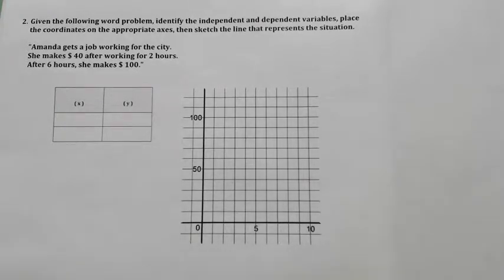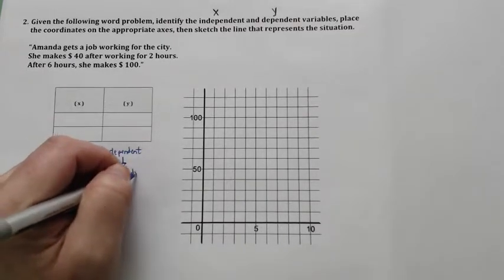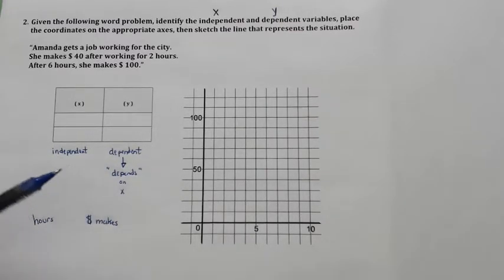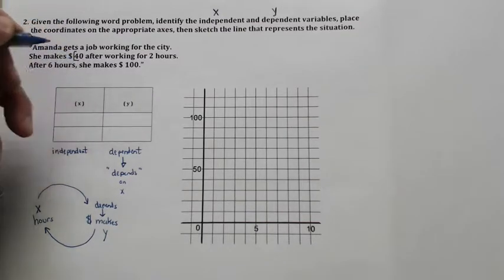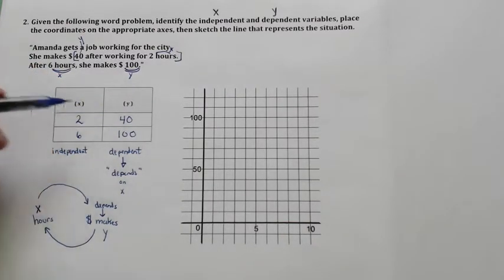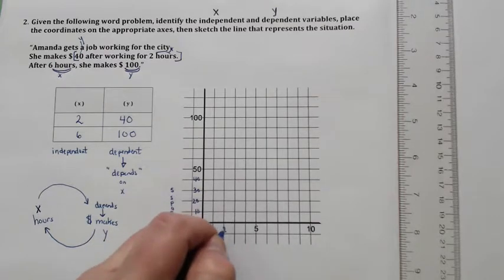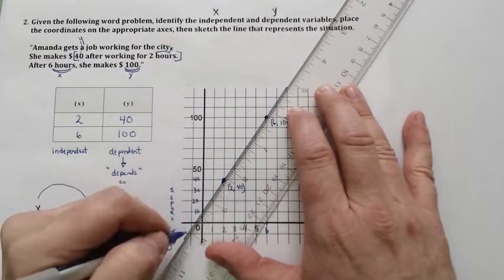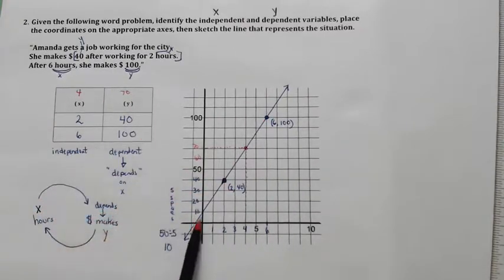Points in the Cartesian Plane Example #2